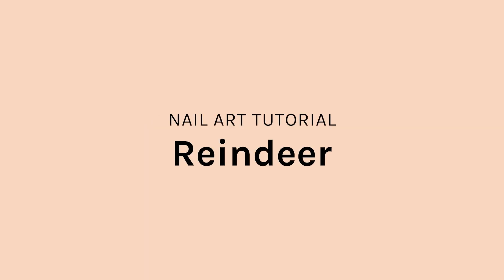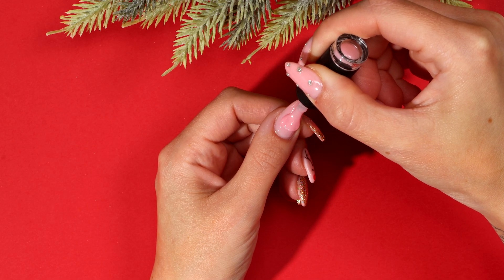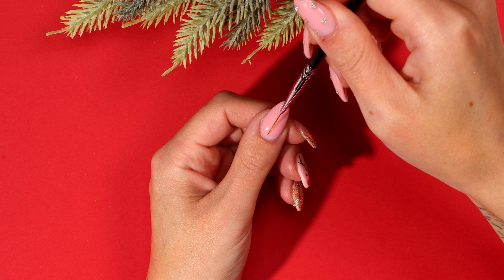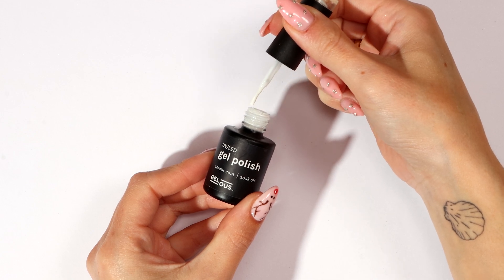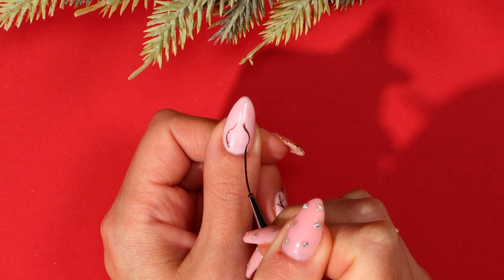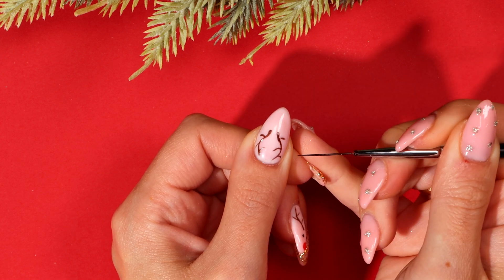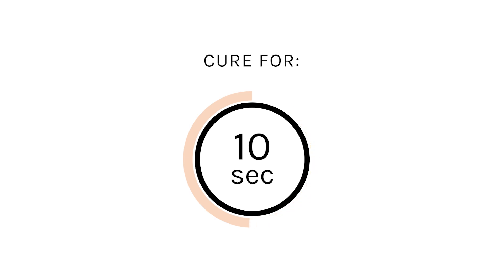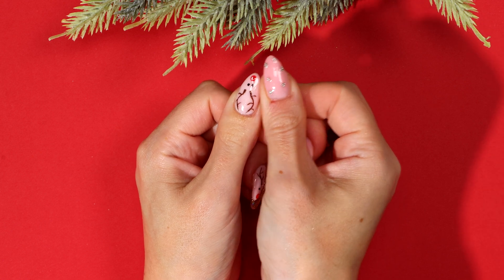Minimalist Christmas Reindeer Gel Manicure | Gel Nail Art Tutorial | Gelous Gel Nail Polish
Spread holiday joy with this adorable Rudolph-inspired set. Follow this step-by-step gel polish nail art tutorial to create our Reindeer gel manicure.

INSTRUCTIONS:
00:00 Introduction
00:11 Pink Rubber Base Coat
00:25 Pink Builder Gel
01:17 Swan Lake
01:30 Shimmer Me Timbers Antlers
02:08 Black Out Eyes
02:17 Red Sass Nose
02:30 Whiteout Nose Reflection
02:39 Top Coat
02:49 Cuticle Oil
02:55 Finished Manicure